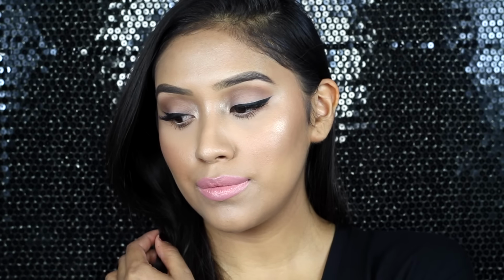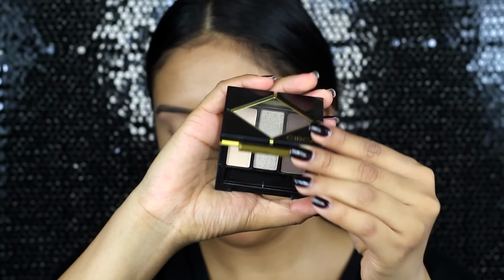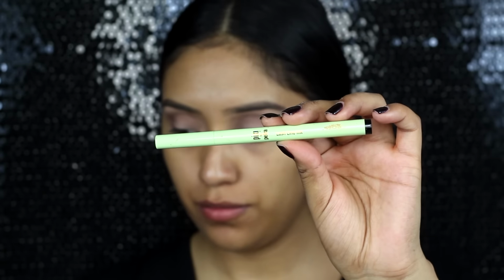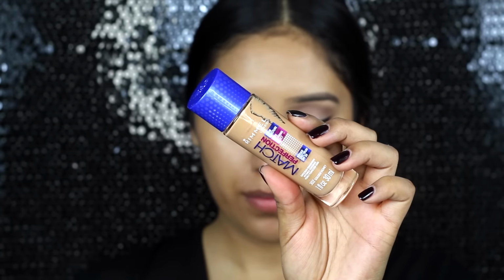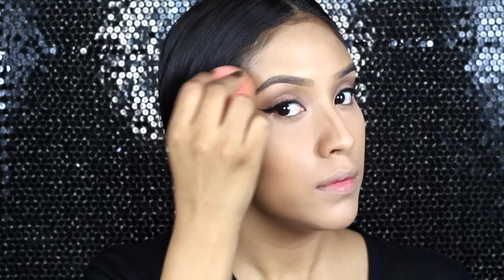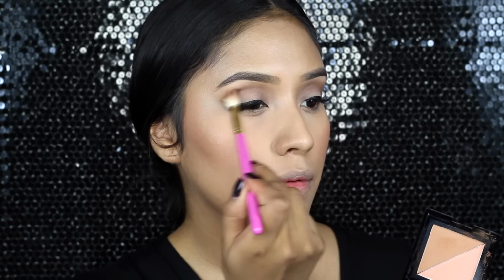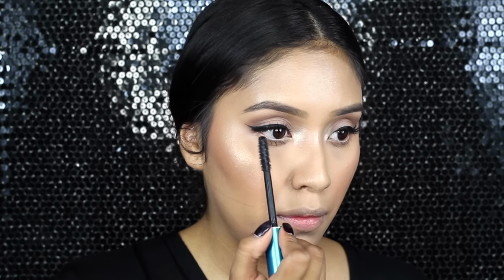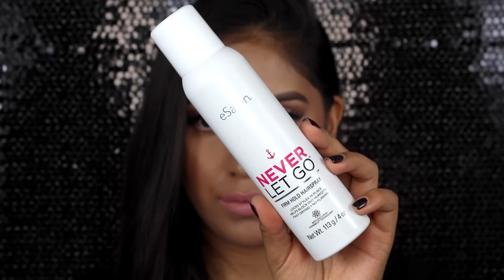FULLFACE - Drugstore Everyday Makeup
Nyx contour Highlight brow pencil ash brown
Cira beauty Quad
Rimmle London Foundation
Nyx Primer
Pixie by Petra Eyeliner
Rimmel Lipstick x kate moss 17
Nyx Liquid Lipstick
Nyx Bronzer Quad
Pixie by petra stick